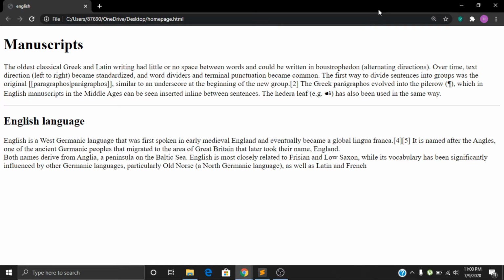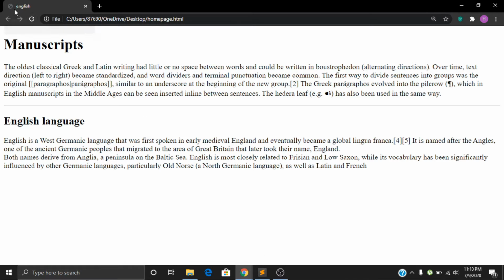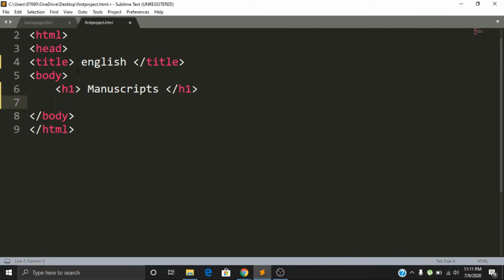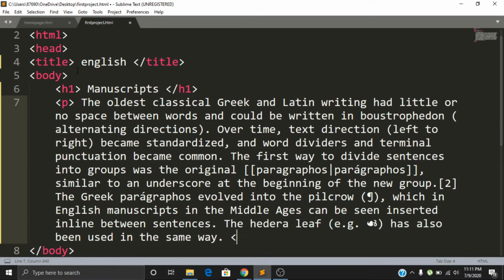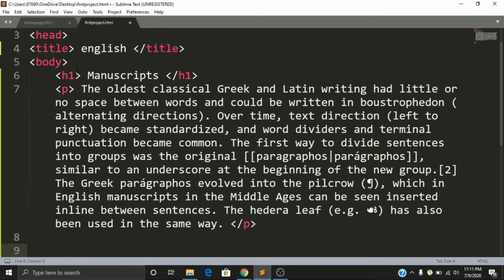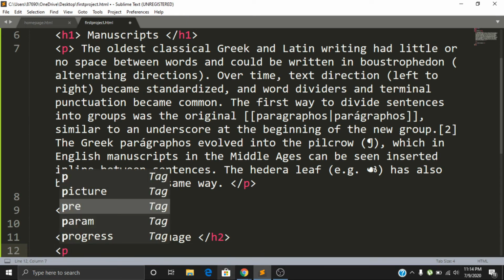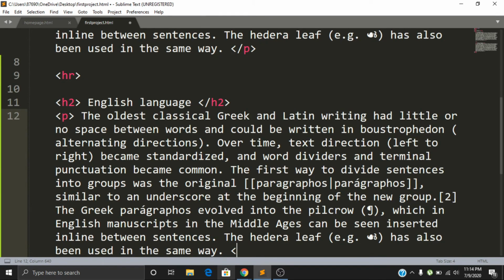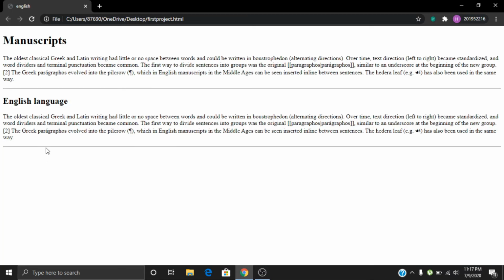6. Web development projects